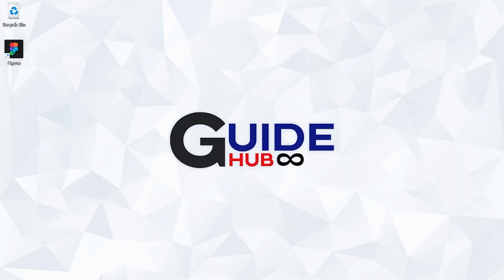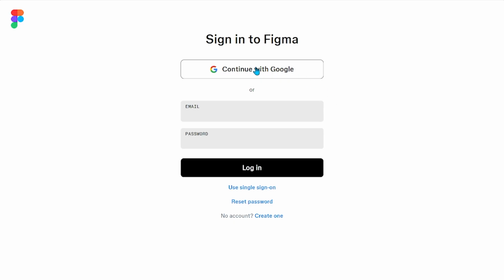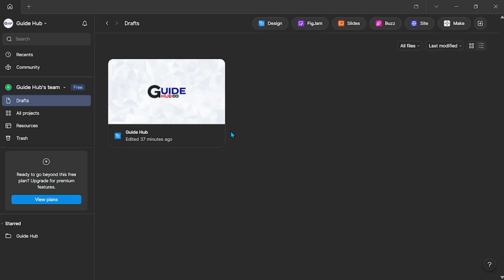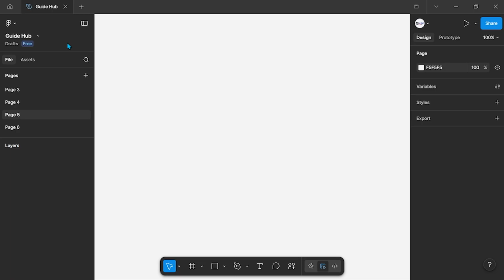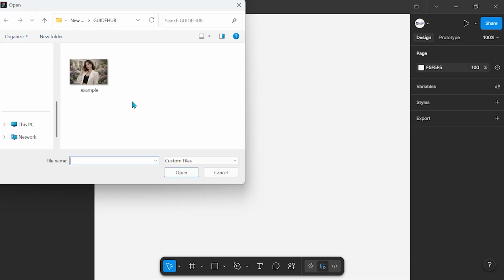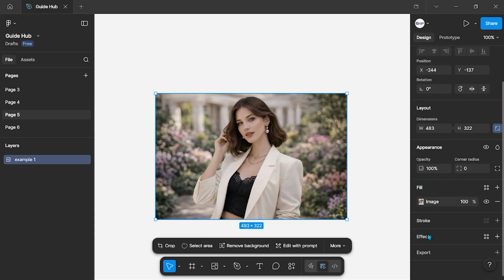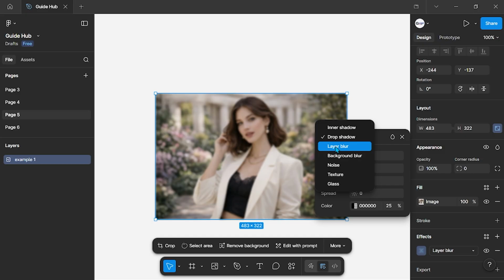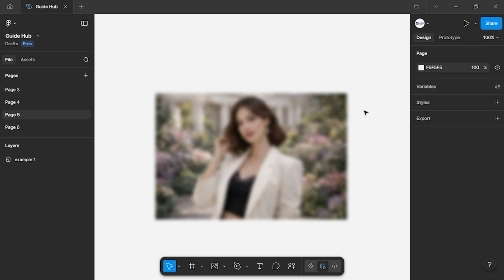How To Make Blur Effect Figma (𝟮𝟬𝟮𝟲) | 100% WORKS | NO Yapping, To The Point! | FAST & EASY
Without Yapping, Here's How To Make Blur Effect Figma. First Open Figma on your computer. When the application starts, click Log in with browser so you can access your account. You will automatically be redirected to your browser to complete the login process. On the login page, choose the login method you want to use, for example Continue with Google. Select the account you use to sign in to Figma so the system can verify your credentials and allow you to continue. After completing the authentication process, click Open the desktop app to return to the application. You will automatically be redirected back to the Figma desktop application once the login is successful. Next, open the Figma file where you want to apply the blur effect so you can begin editing your design. Make sure the file loads properly and that you are on the correct page where the effect will be applied. To insert an image that will receive the blur effect, click File on the top menu to open additional file options. From the dropdown menu, select Place Image to import an image into your canvas. A file browser window will appear on your screen, allowing you to locate the image file stored on your computer. Choose the image you want to use and click Open to confirm the selection. After selecting the image, move your cursor to the canvas area and click and drag to place the image onto the canvas. Scroll down through the panel until you find the Effects section, which allows you to apply visual effects to the selected object. Inside the Effects section, click the Add Effect button to create a new effect entry. A default effect will appear under the Effects list. Next, click the dropdown icon in the effect options to open the list of available effect types. From the available options, choose Layer Blur to apply a blur effect directly to the selected image layer. Once the effect is selected, adjust the blur value according to your needs, for example set the value to 10 to create a noticeable blur effect. After setting the blur amount, click outside the panel to apply the effect and return to the canvas view. The blur effect will now appear on the selected object. Congratulation, In this video you just learn everything about How To Make Blur Effect Figma, so this video is really perfect for people who are interested and looking for a topic related to : how to make blur effect figma, how to make blur effect in figma, how to make figma blur effect, how to make a blur effect in figma, how to make a blur effect on figma, make blur effect in figma, how to make blur effect with figma, make blur effect figma, how to make a blur effect figma, figma how to make blur effect, how to make blur effect on figma, how to make blur effect using figma, blur effect making figma, blur effect making in figma, making blur effect in figma

Guide Hub